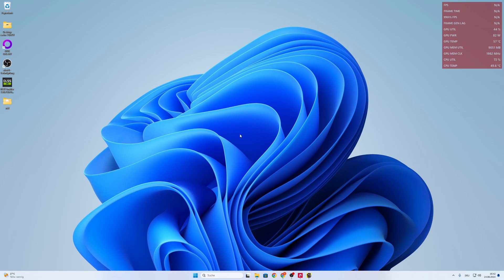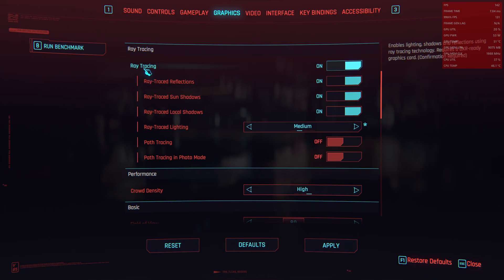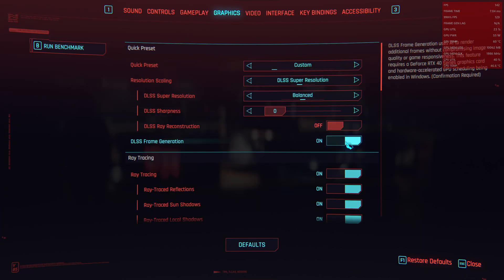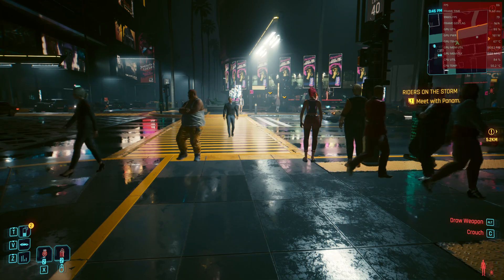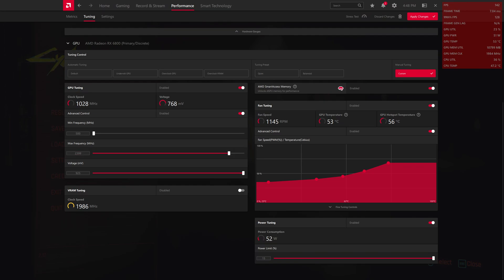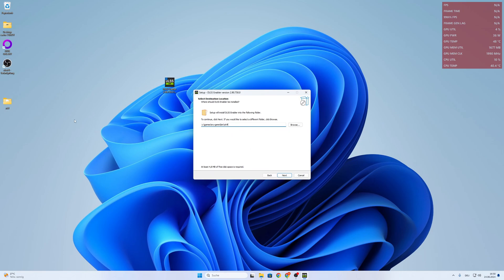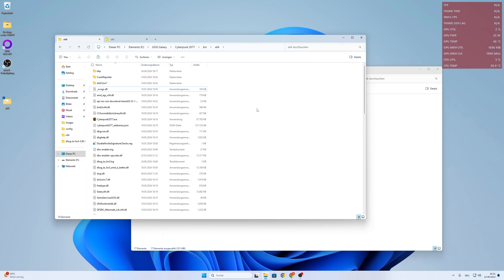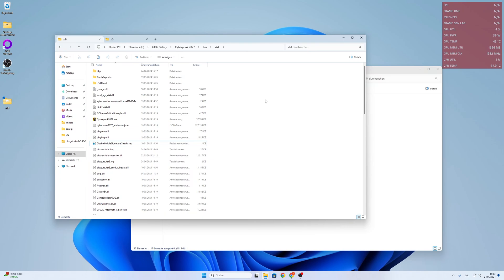Free DLSS3 to FS3 frame generation mod for AMD (or older Nvidia) cards - DLSS enabler on AMD RX 6800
Hi,

today I will test the "DLSS enabler" DLSS3 to FSR3 mod by artur07305 on my AMD RX 6800 with frame generation enabled in Cyberpunk 2077. The mod is free of charge and works well (albeit not in all games - you could check out LukeFZ's mod too when nukem's mod won't work but it's behind a patreon paywall).

Download link (you must be registered using a free nexusmods acc)

System:
AMD Ryzen 5 5600
32 GB G.Skill Aegis @3200 MT/s
MSI B450 Gaming Plus Max - ReBar enabled - PBO set to motherboard
AMD RX 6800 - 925 mV (MPT limit) - default frequency / 2400 MHz target frequency
Running game on external WD Elements 8 TB HDD

The RX 6800 consumes around 50 - 60 W more without MPT undervolting.

I'm recording the screen locally with OBS using the GPU encoding, expect the card to run 5 - 10 % better without the recording stuff happening.

It was not working for me in Hellblade 2. I got it working with LukeFZ's mod then. It actually worked in Horizon Forbidden West as well as in Ghost of Tsushima. Sorry for missremembering. My videos are unscripted and I rarely do edits.

Looney's Tech Channel